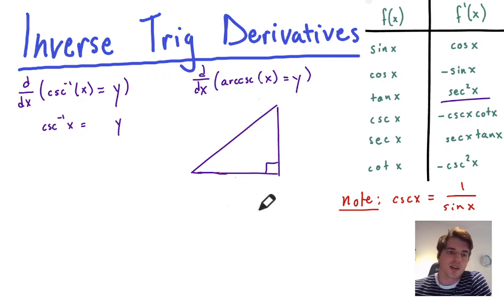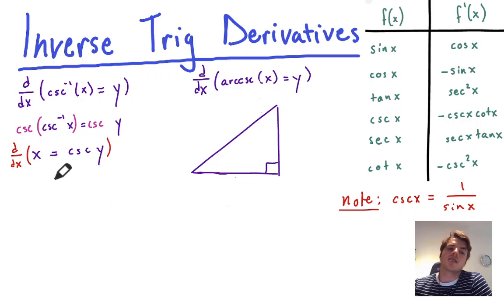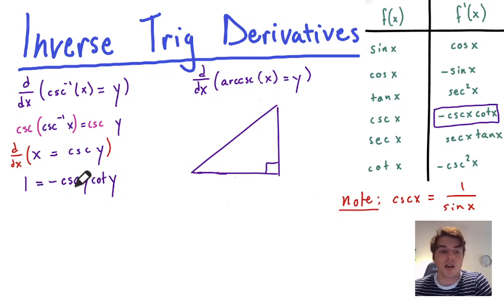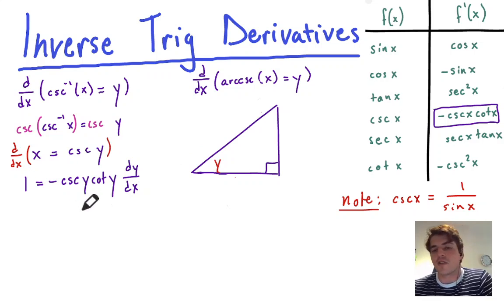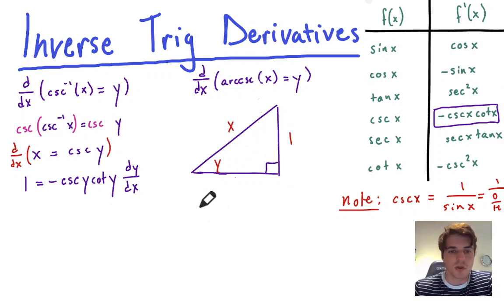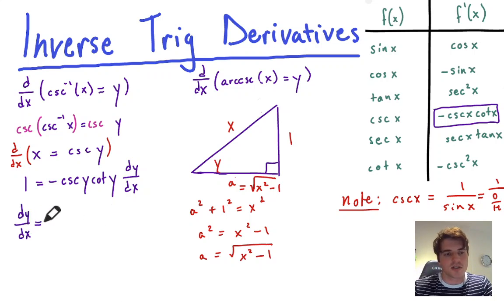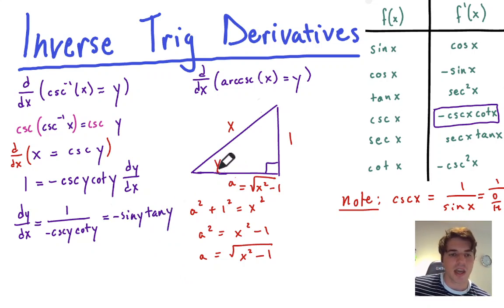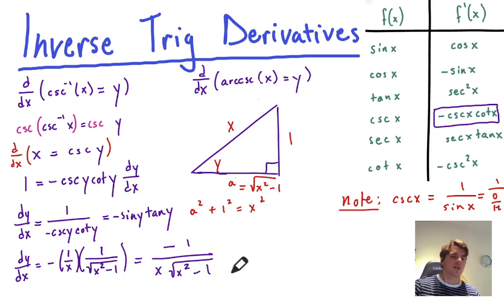Derivative of Csc Inverse Explained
Derivative of Invcsc(x) (arccsc(x))